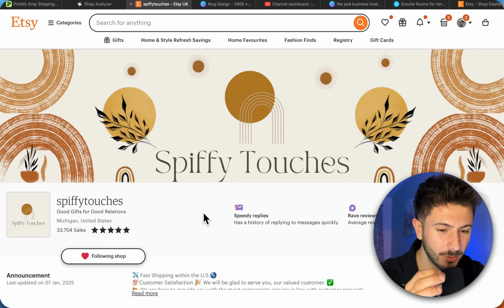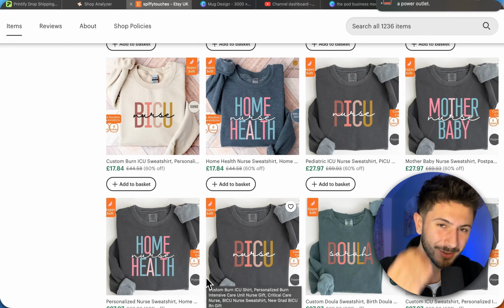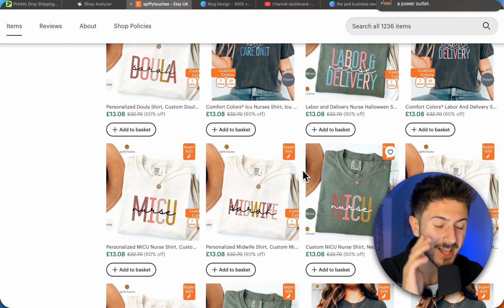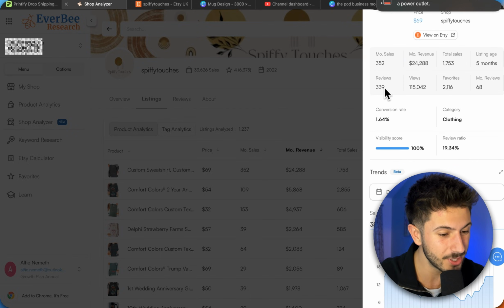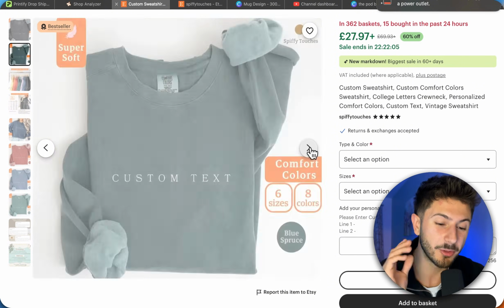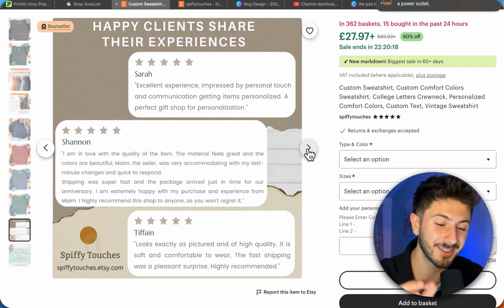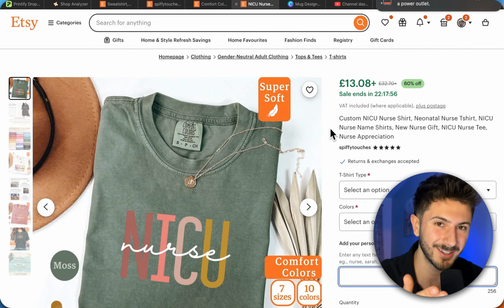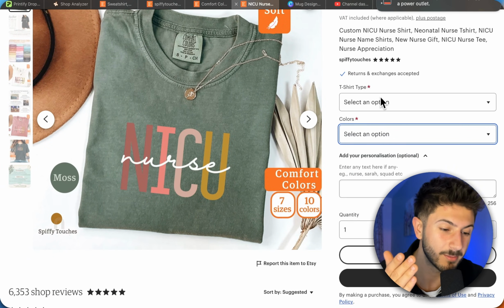A Fantastic $1,100,000 Etsy Niche Store (SHOP REVIEW)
Welcome everyone! I'm Alfie, a multi-six figure Etsy Shop and Shopify E-Commerce seller. I cover everything from Dropshipping, POD Print on Demand, 3PL, Etsy Tips, Shopify, Mindset. Overall I believe in passive income and engaged earned income (from doing something you love in your own time) always over the traditional 9-5 grind. I just want to provide YOU with as much helpful information as possible, because the feeling I feel every day doing what I love is amazing, and I just want more people to feel it.

Timestamps:

0:00 - Intro